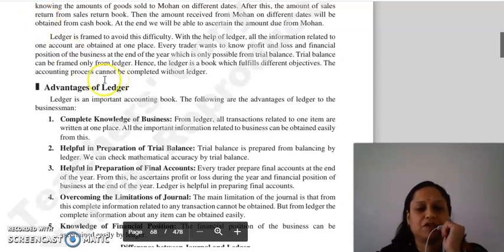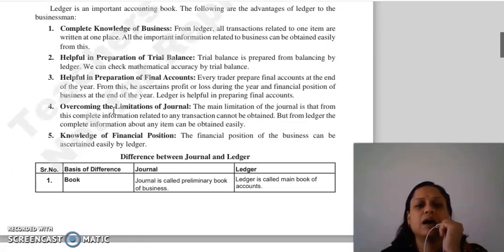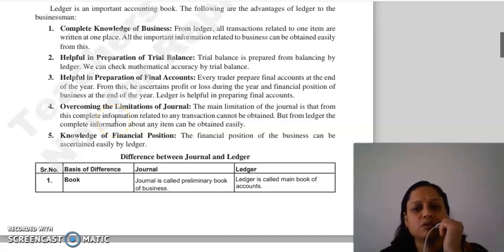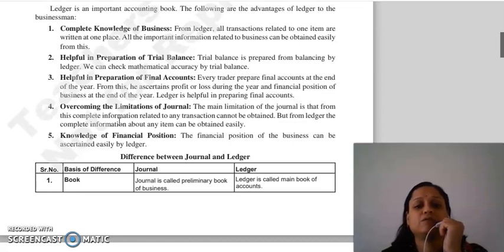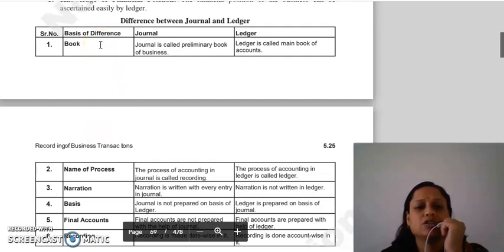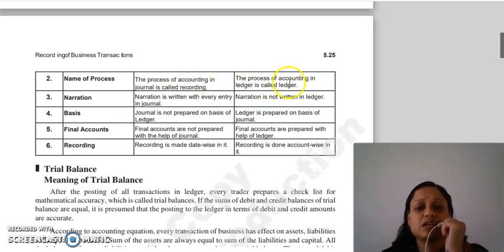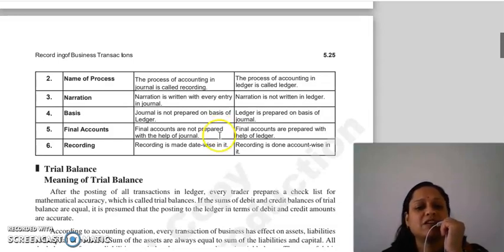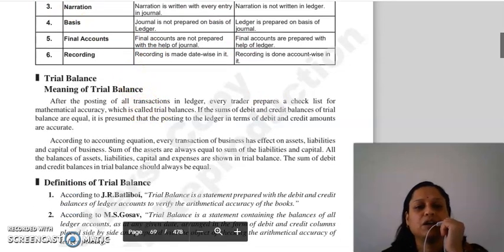F.ACC LECTURE, CHAPTER 5, LECTURE 7.